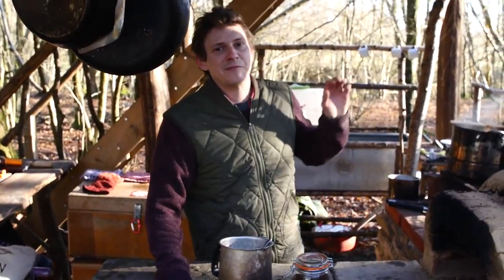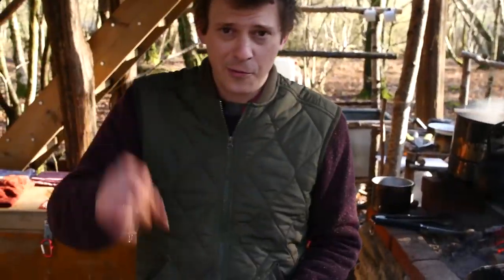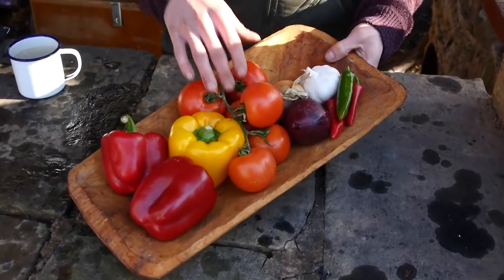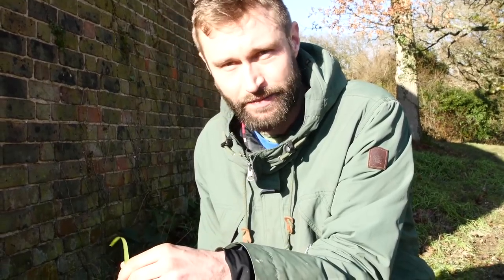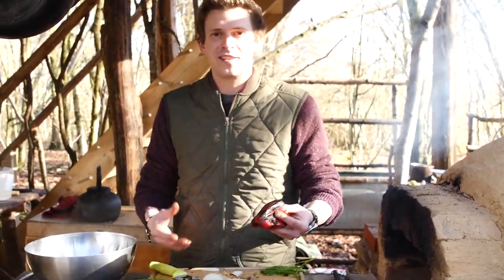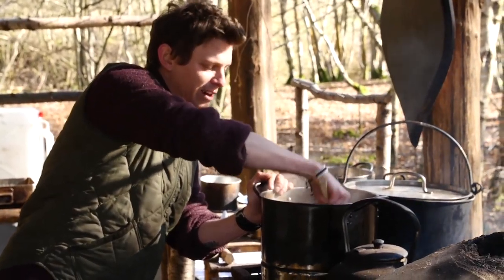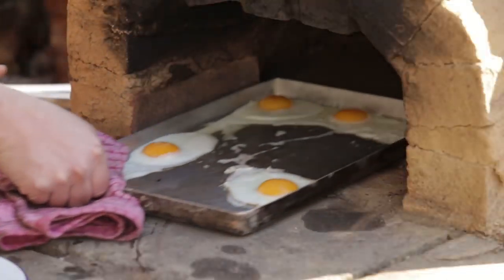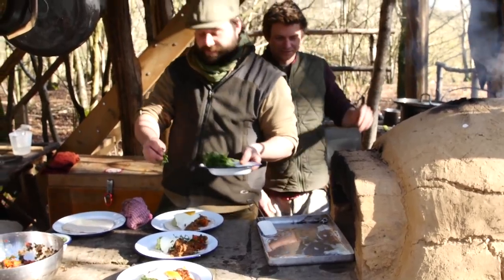Venison Huevos Rancheros & Burnt Ash Salsa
A truly tasty breakfast- Huevos Rancheros with a fiery burnt ash and a few wildlings thrown in for extra taste! We go through a lot of deer at Hunter gather cook and this is the perfect recipe to make the most of some off the tougher cuts- long and slow cooking.
The HGC Treehouse kitchen is all fired up and there are a few tips for perfect campfire coffee too. Get Wild people!